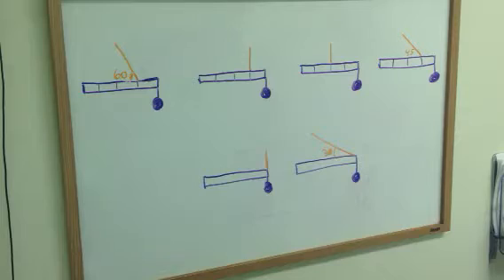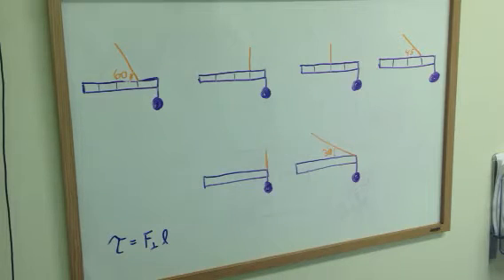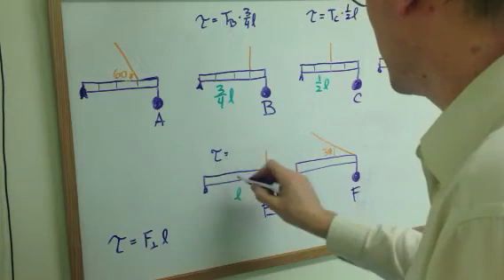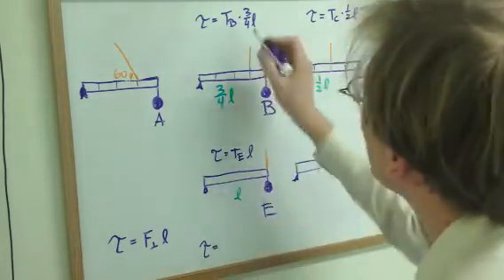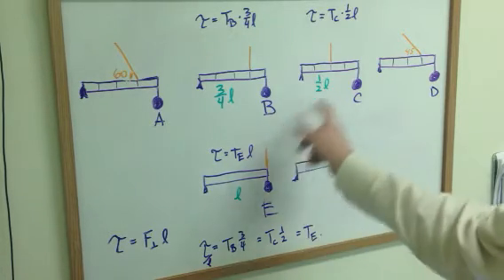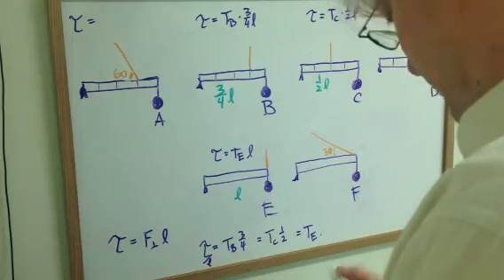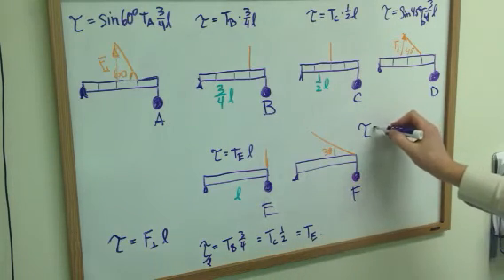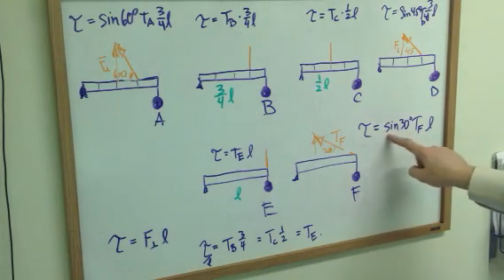PHYS 202A HW 9 Ranking Task